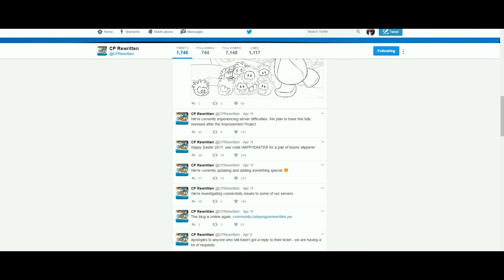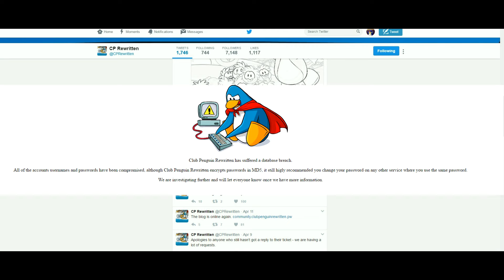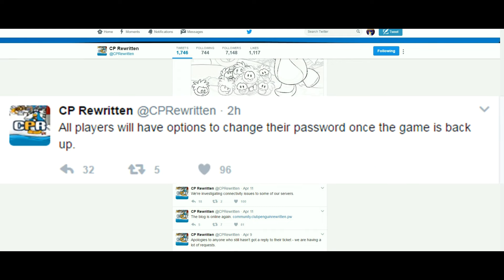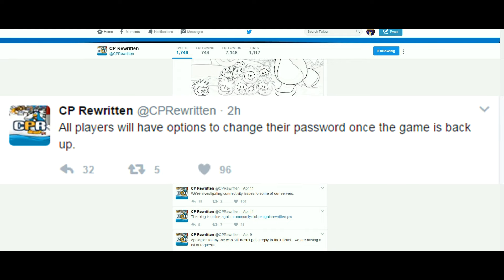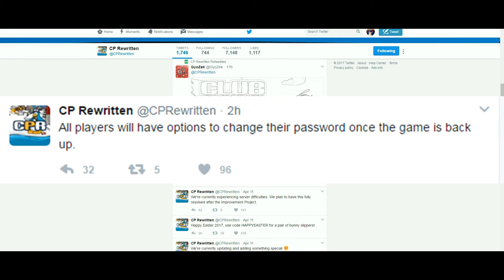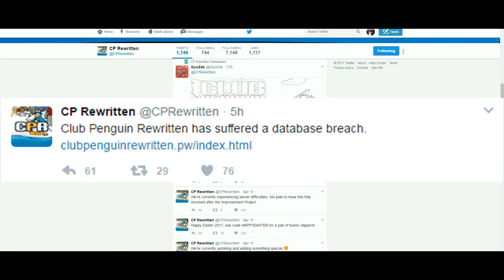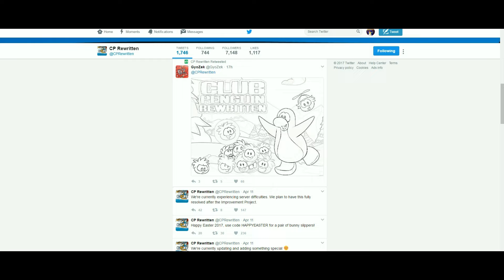Club Penguin Rewritten Hacked!?!?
Today I went on Club penguin rewritten's Twitter and saw this startling news. CPR has been attacked, and for real this time. We could be endangered as well. Make sure to change your passwords on any other account!!
CPR's twitter.
Didn't edit that much because I'm low on time.